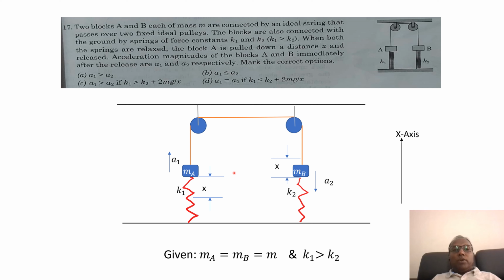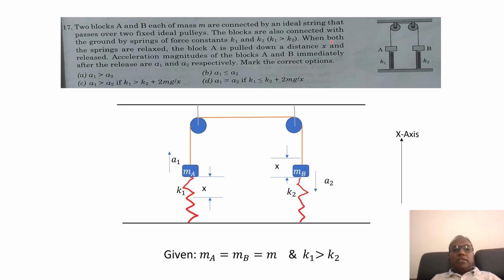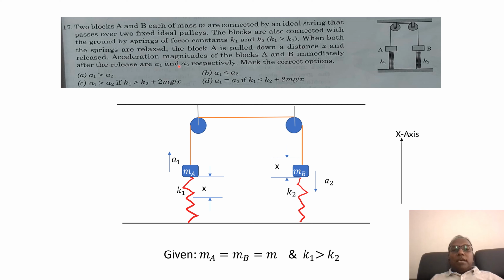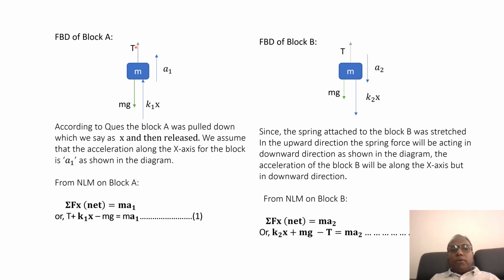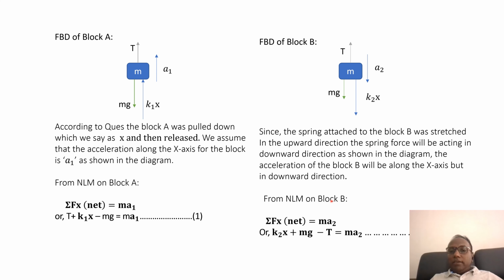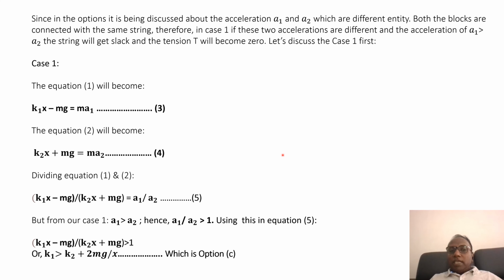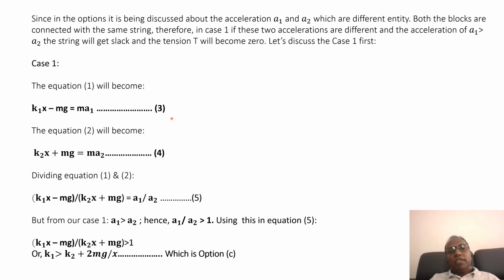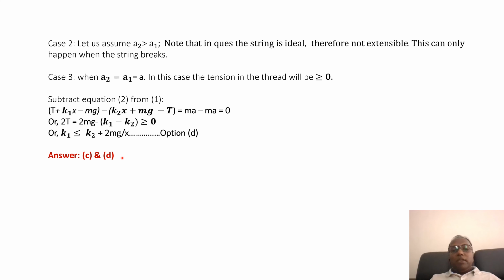Olympiad//Ch.2 MCQ 17 for IIT & NEET